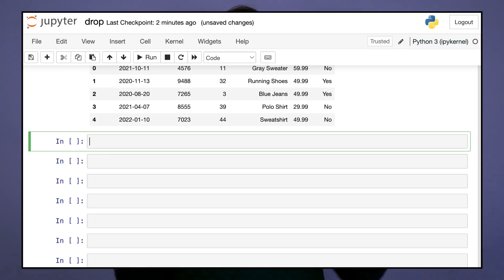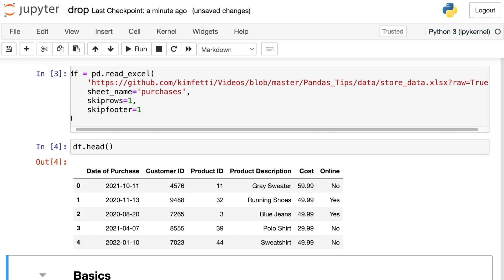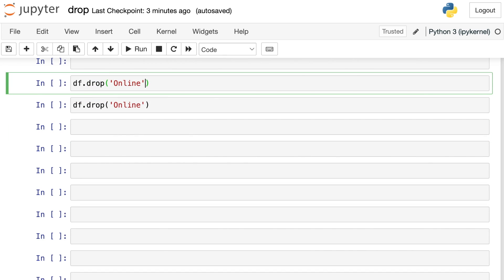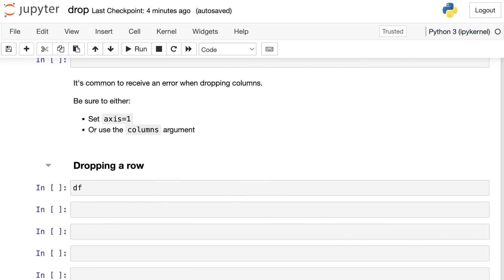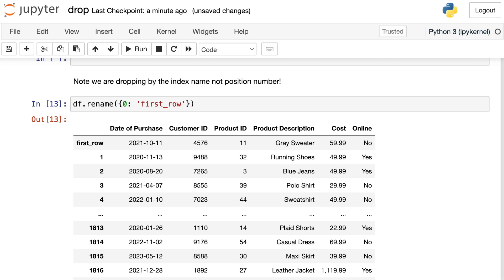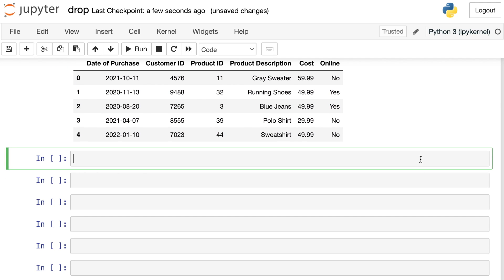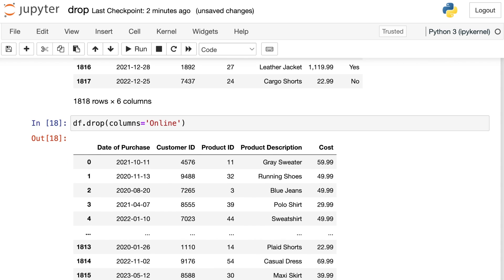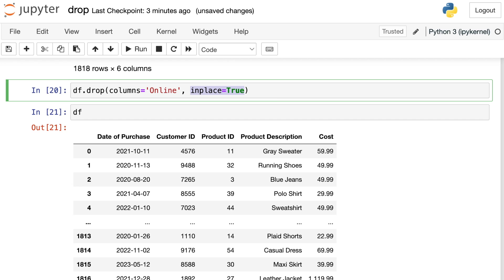Drop pandas column or row // Solve ERROR for pandas drop not found in axis!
Did you get a key error when you tried to drop a column from your pandas dataframe? Try this! In this video, I demonstrate how to use pandas drop to get rid of a column or a row of your dataframe. You'll learn how to use the axis or columns options to solve the pandas drop key error and successfully drop a pandas column by name. Then you can level up your skills by using Python pandas to drop multiple columns by supplying a list to the columns argument. You can also make your changes permanent by using the inplace argument with the pandas drop method. Whether you need to use pandas to drop a single column by name or use pandas to drop multiple columns, this video has you covered. Be sure to check out other videos in this "Pandas Tips" series for more helpful tips about other Python pandas functions and methods.

0:00 Introduction
0:30 Set up and load data
1:05 Common drop error
1:53 Two ways to drop a column
2:38 Drop a row
4:03 Level UP! Drop multiple columns
4:54 Save changes with inplace
6:28 Conclusion & Bloooper

If you have enjoyed the content presented in this video and are able, consider buying a virtual cup of coffee to keep my channel going!